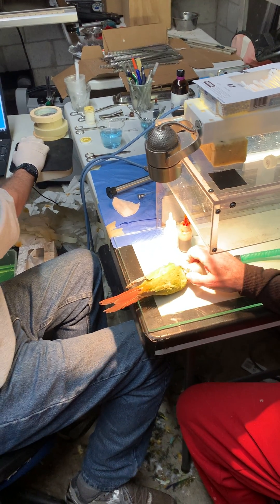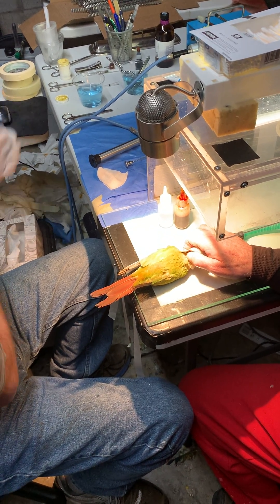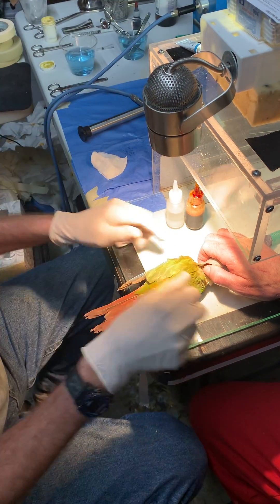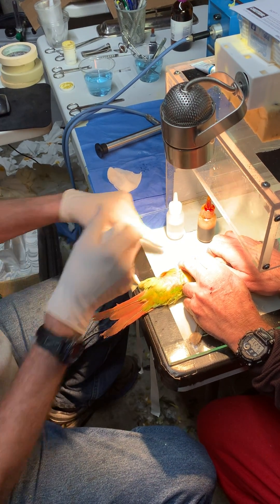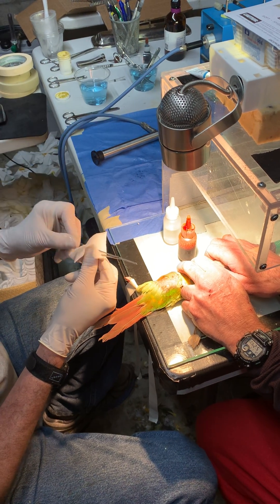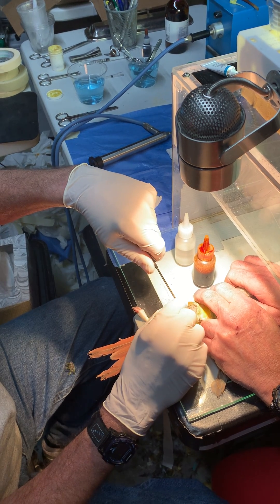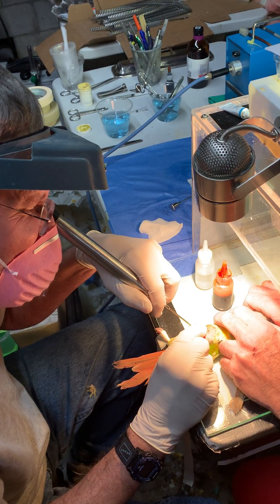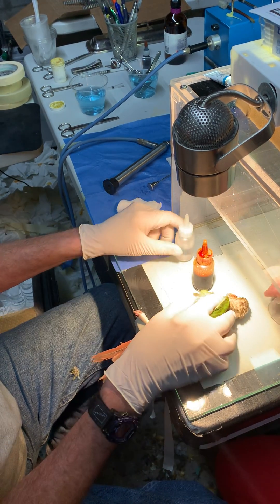Surgical sexing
In this video I describe the process of surgically sexing a bird. This mildly invasive technique allows the clinician to not only identify gender but also to assess the reproductive potential of the bird and its general health condition.